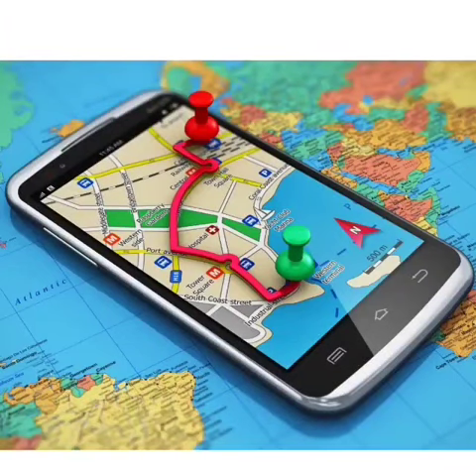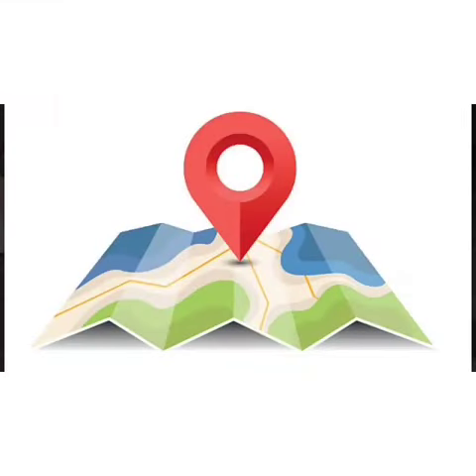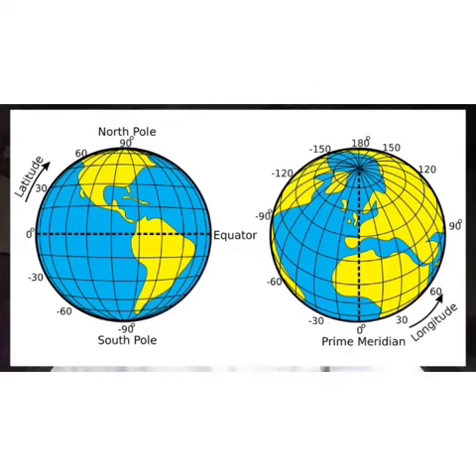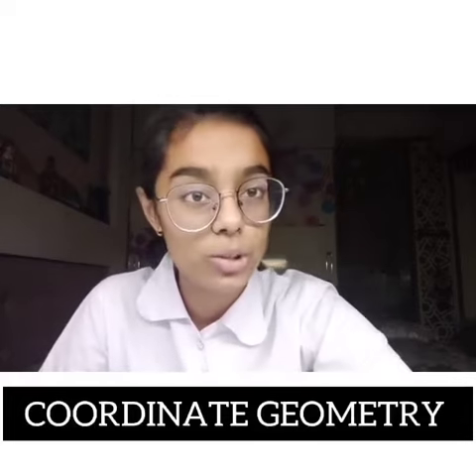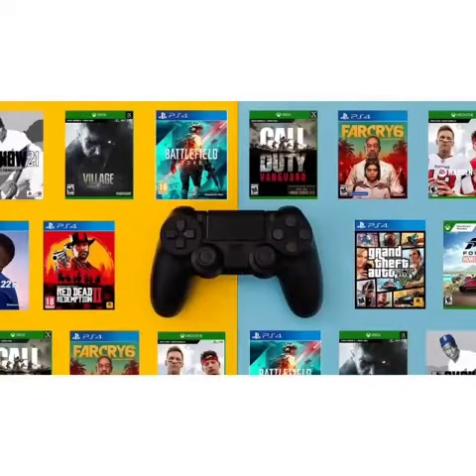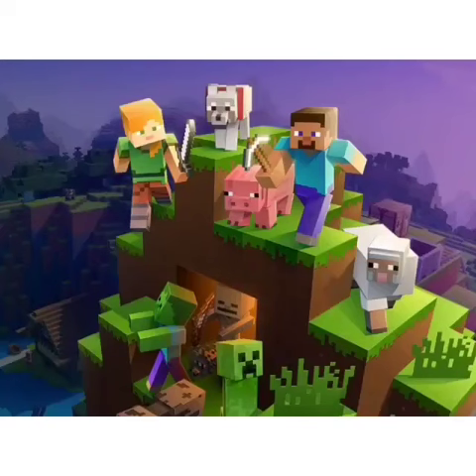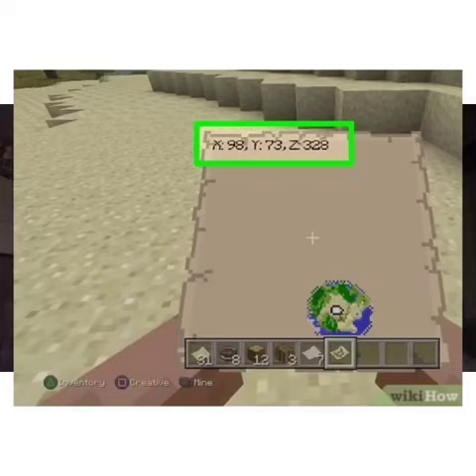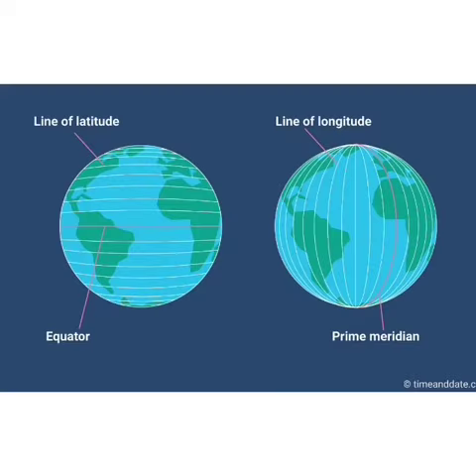MAM 2022 POSITION 4 TANVI BARANWAL,MAYOOR SCHOOL, NOIDA